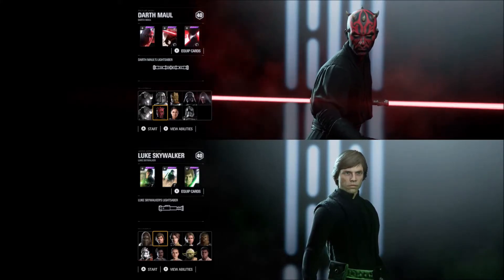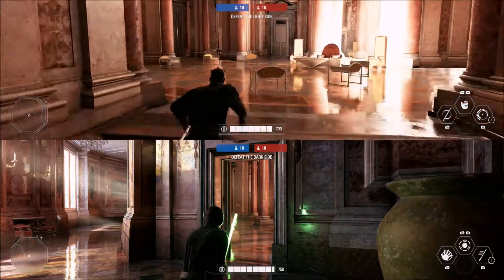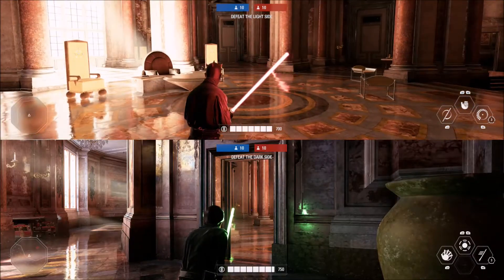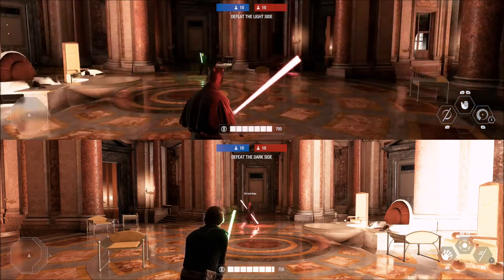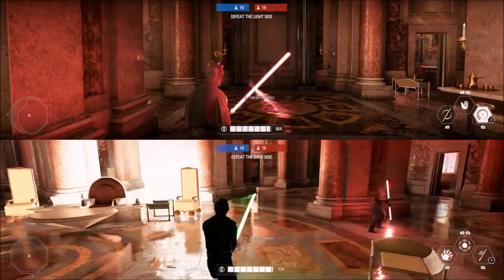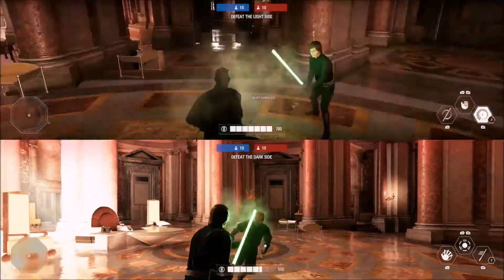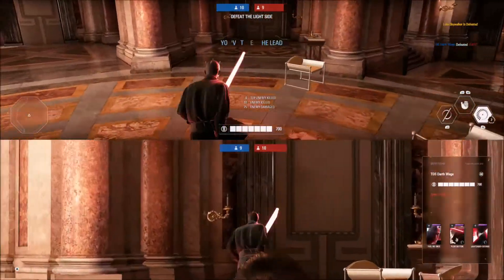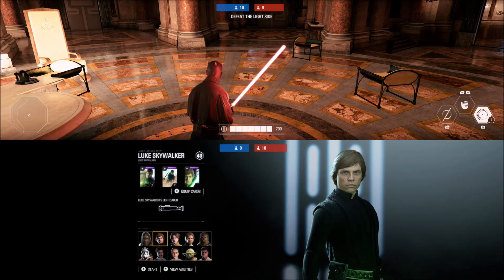Battlefront 2: The Spin Attack Bug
Yet another minor bug discovered in battlefront 2 for darth maul's spin attack check it out.